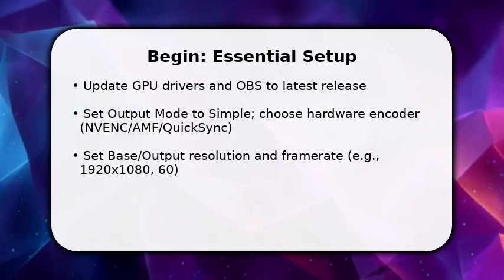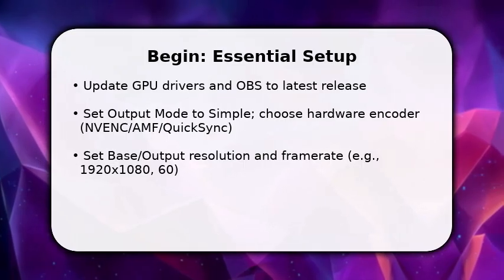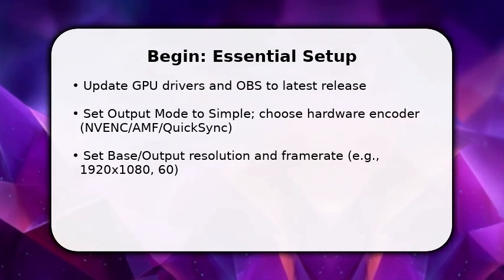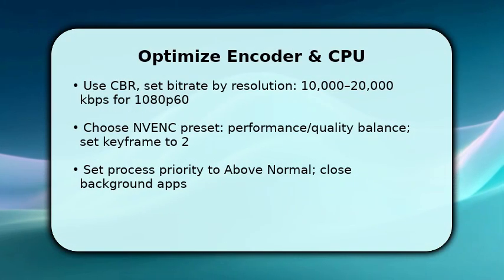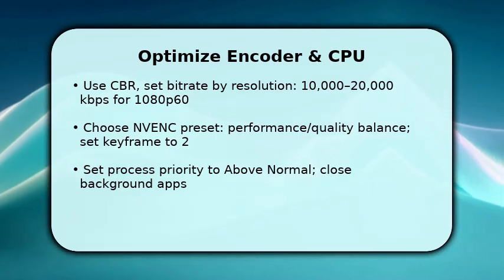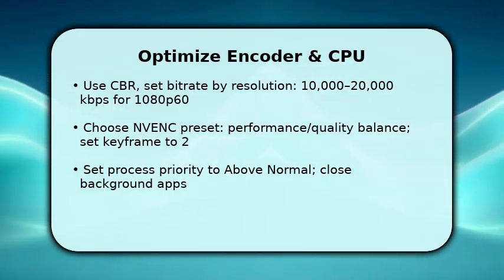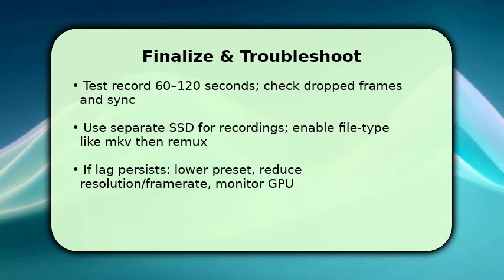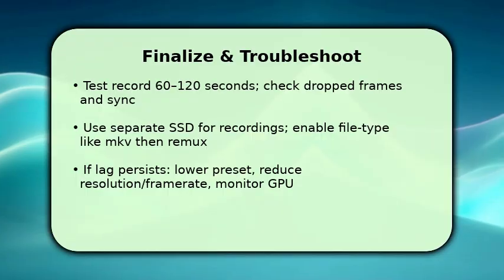How to Make Obs Recording Not Laggy (easy Method)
Discover the simple techniques to enhance your OBS recordings and eliminate lag. This video guides you through optimizing settings, managing resources efficiently, and using effective streaming tools for a smooth broadcasting experience.